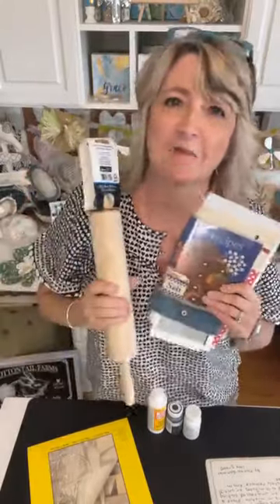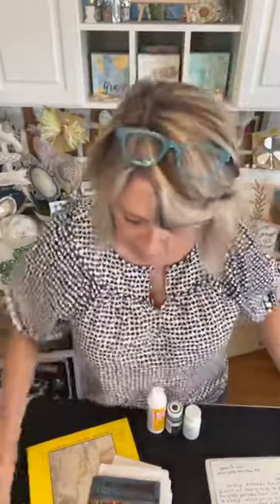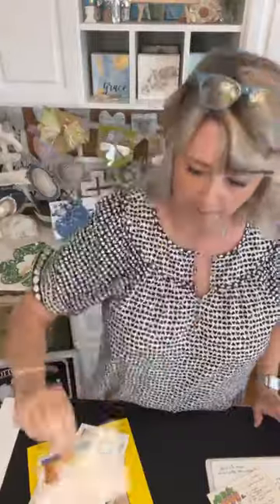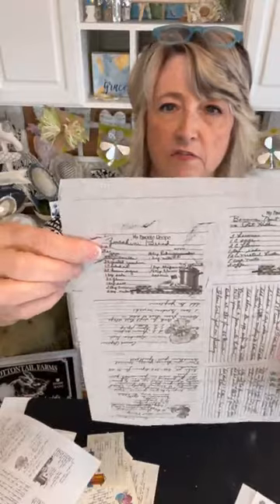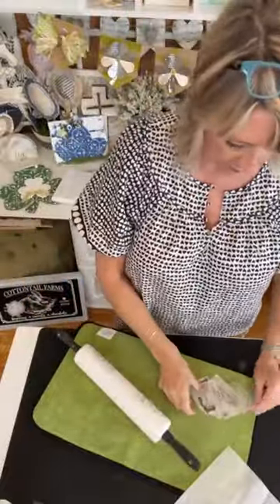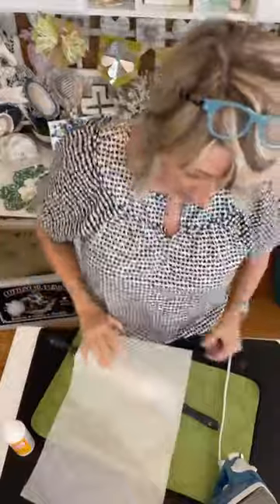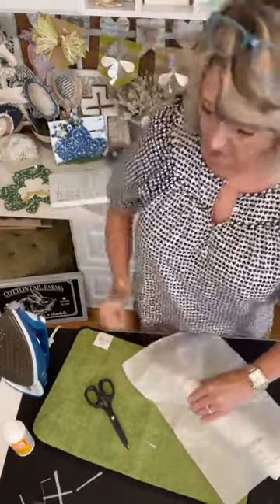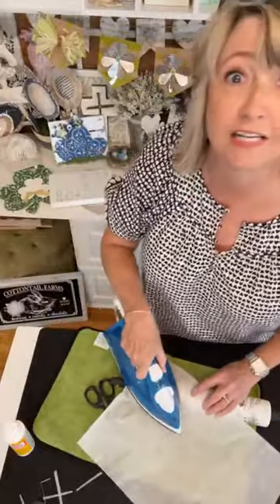Sweet Memories: Recipes on Rolling Pins!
Shop!